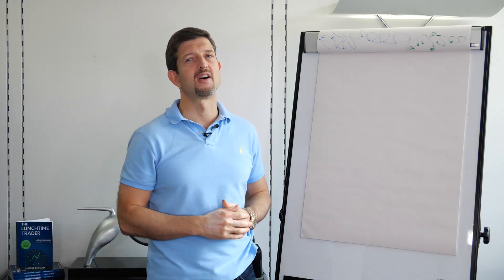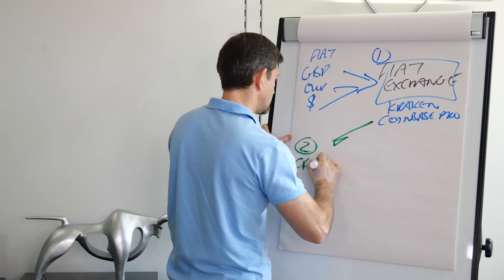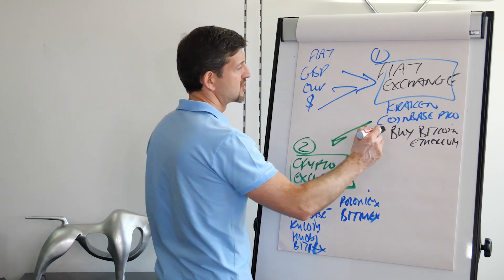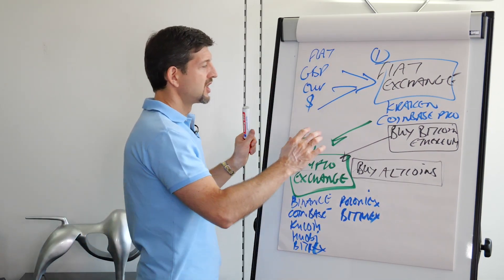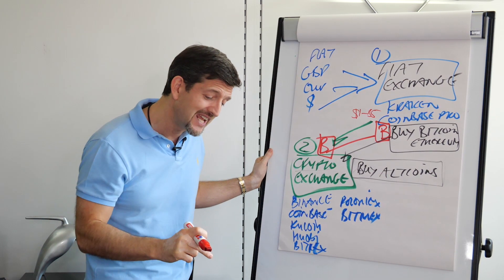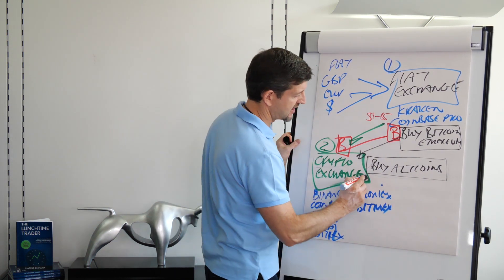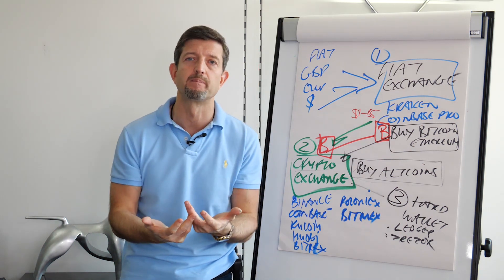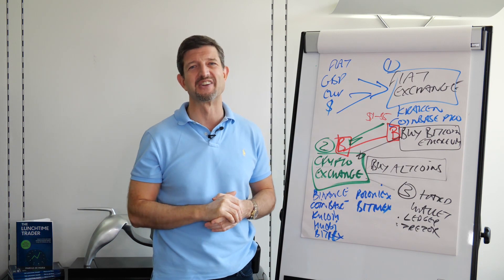Where Can I Buy Cryptos?!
The time is now for cryptos so we suggest you watch this video closely for a step to step guide on buying cryptocurrencies.

Although things are continuously developing, there is typically a three-step process involving a fiat exchange, crypto exchange and eventually a wallet but you must take care at each stage of the transaction.

Even Marcus - with four years of experience - still takes precautions when transferring.

Learn how to Trade and Invest and change your financial future in just 20 minutes a day by downloading our 'The Lunchtime Trader' book for FREE! (Price on Amazon £9.97) Claim yours here for FREE

Welcome to Investment Mastery's Official YouTube channel. On this channel, you'll find a variety of educational content which includes trading tips and Q&As that we hope will inspire, motivate and help you become a successful Trader & Investor.

About Investment Mastery
Investment Mastery is a premium training and education company providing the world with easy to follow and profitable trading & investing strategies, guaranteed!

Our mission is to help our clients create financial independence for themselves and their families through first-class financial education.

Celebrating our 17th year in business in 2020, Investment Mastery and our CEO Marcus de Maria have trained over 11,000 people across three continents and has produced over 150 training events since its inception in 2003.

Headquartered in North West London with a network of employees and partners around the world including Germany, Holland and Sweden, Investment Mastery has cemented our place as world-leading trading & investing educators.

Today, Investment Mastery's growth sees us deliver over 47 live training events annually. We educate over 1300 clients across some of the leading financial capitals of the world including London, Frankfurt and Amsterdam, while also developing and delivering industry-leading support and online training to over 1100 clients in 3 different languages across three continents.